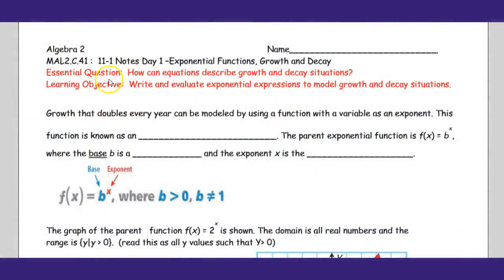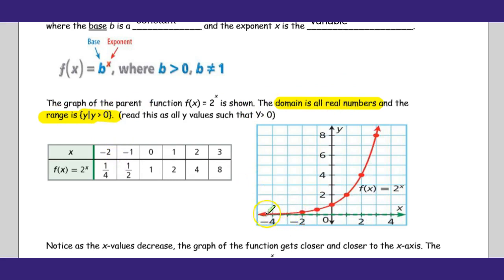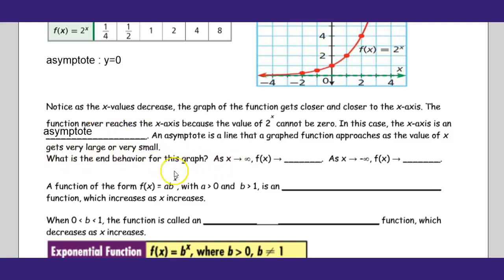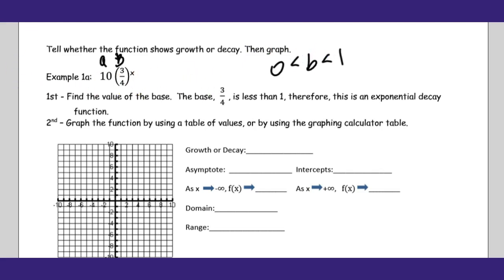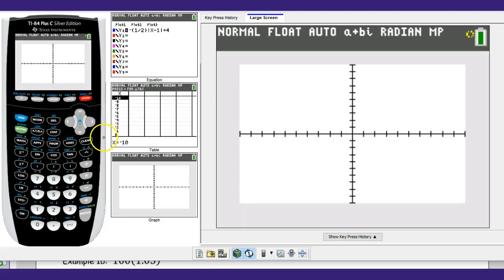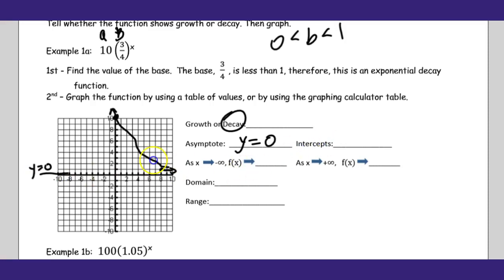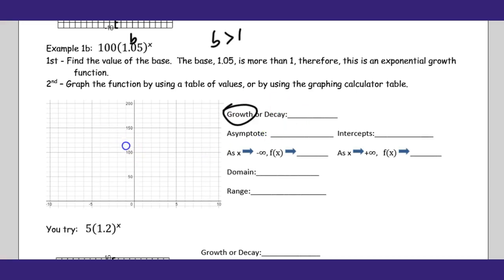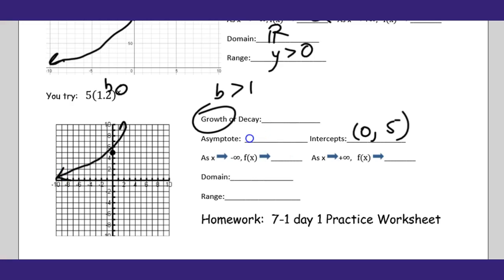Unit 11.1 Day 1 Exponential Function